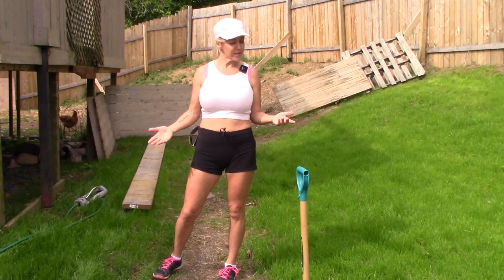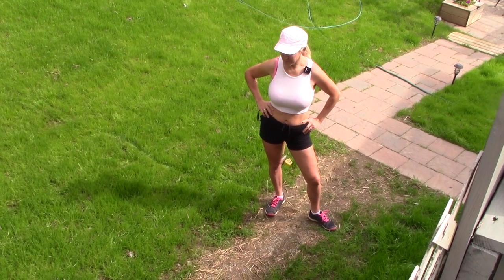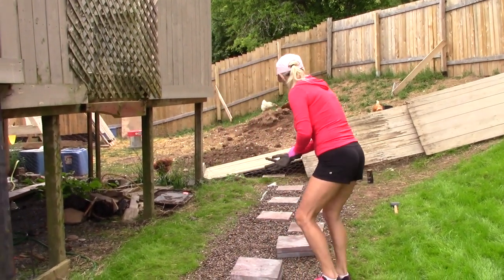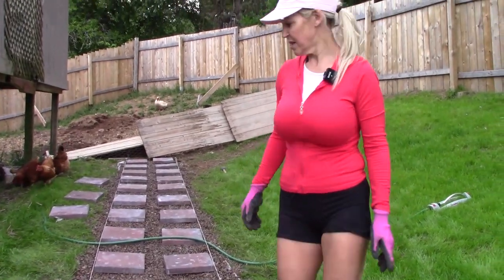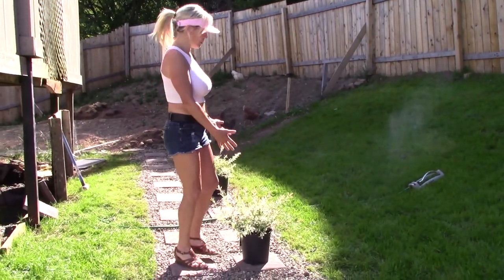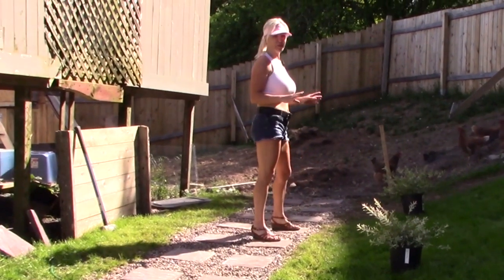How to make a Stone Walkway- DIY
How to make a Stone Walkway- DIY.  Easy Patio Stone and Pea Stone Walk-way.  Step by step.  Still finishing the backyard.  This time I decided to do a quick walk-way with patio and pea stones.  Super easy and fun!!